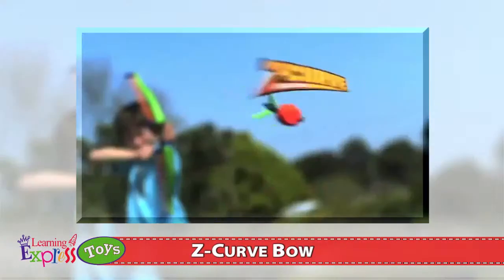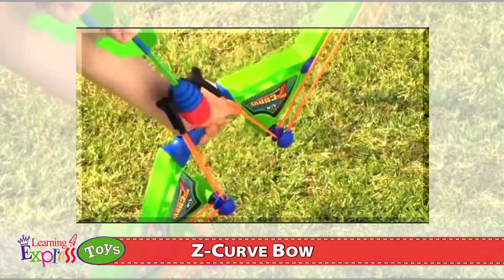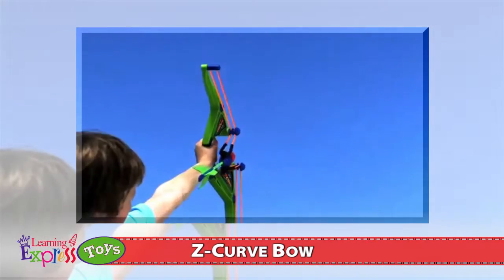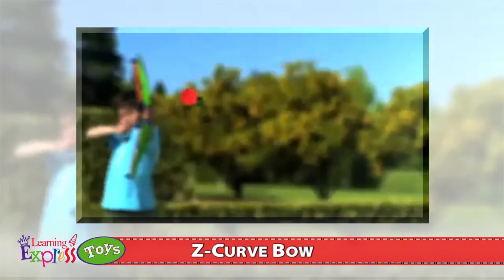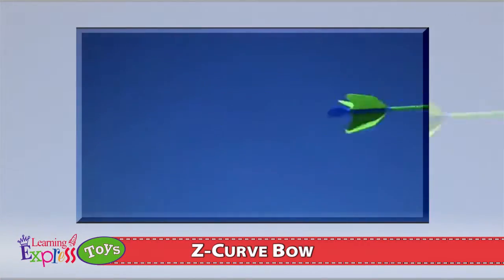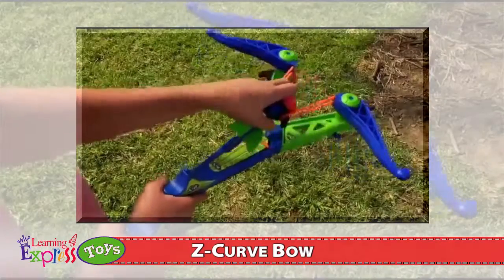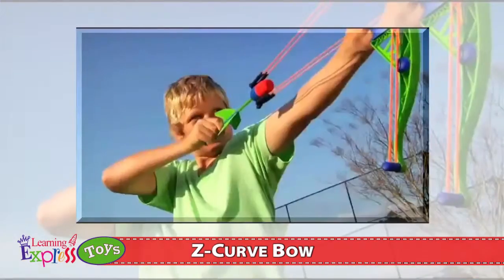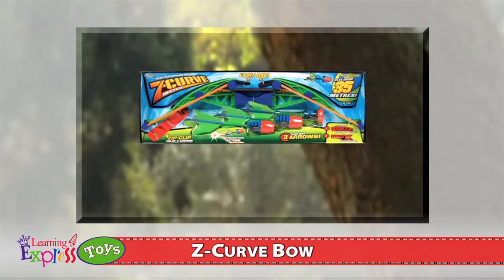Z-Curve Bow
The Z-Curve Bow lets children fire arrows more than 125 feet. Arrows hook onto loops at the front the the bow for quick and easy loading. Children can take aim with the Zartz Suction Cup Arrow or load the Zonic Whistle Arrow to hear it fly.